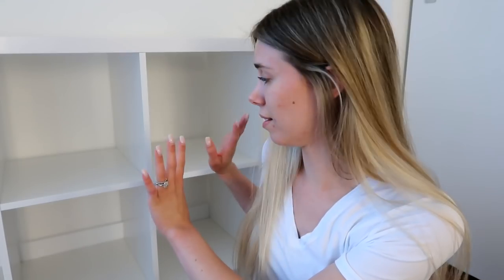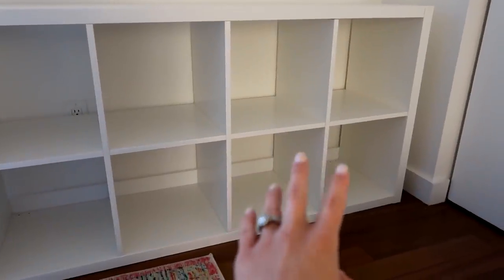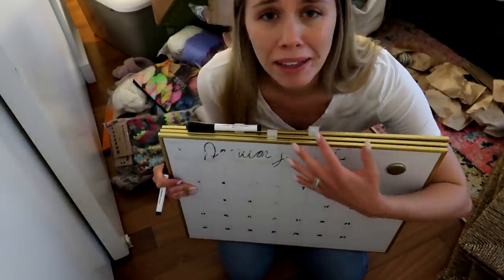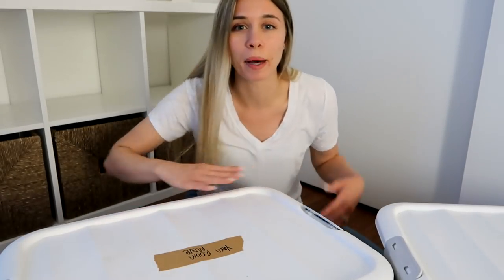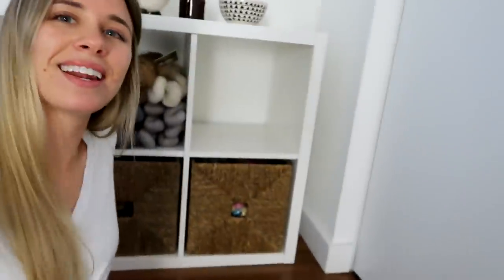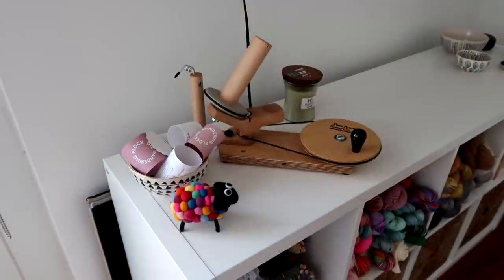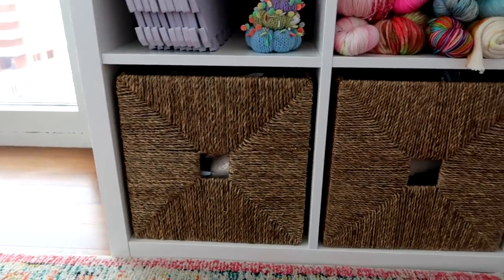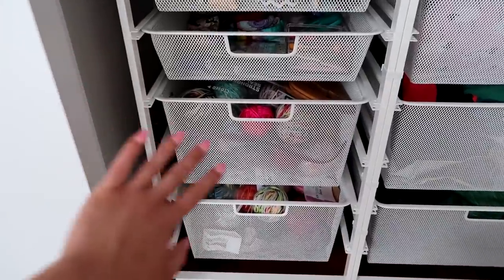My NYC Yarn Room Tour!!! | Small Space Yarn Organization | Knitty Natty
Welcome to my NYC Yarn Room/Bedroom/Office/Toaster's throne room. 😂  Decluttering helped me get almost everything into one space! Watch the process as I unpack and set up my yarn shelf!

Yarn Room Tour Part 1 (Nov. '19)
Yarn Room Tour Part 2 (Nov. '19)
Simplifying My Yarn Room (Jan. '20)
Yarn Stash Tour (Aug. '20)
Decluttering My Yarn Room (Feb. '20)